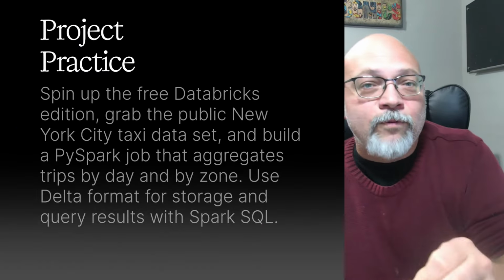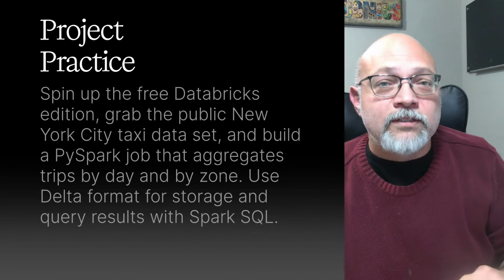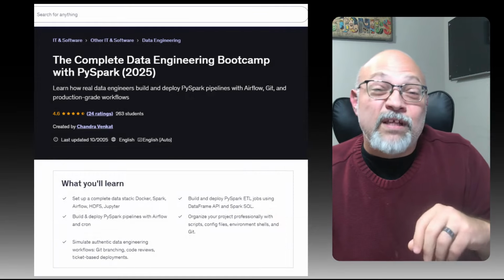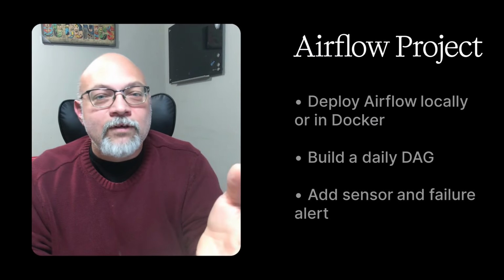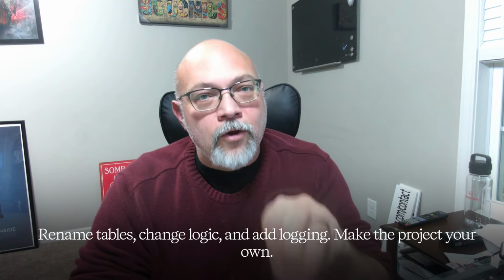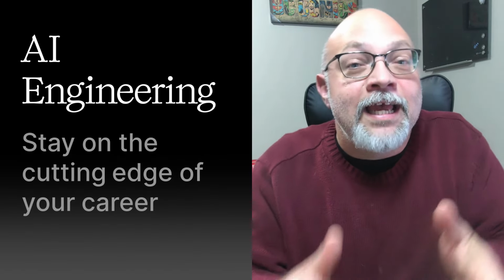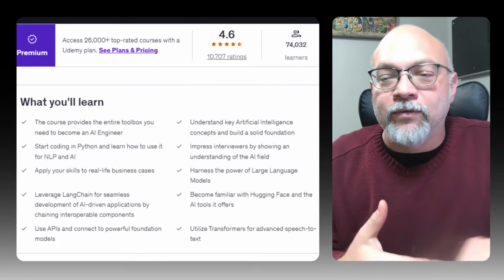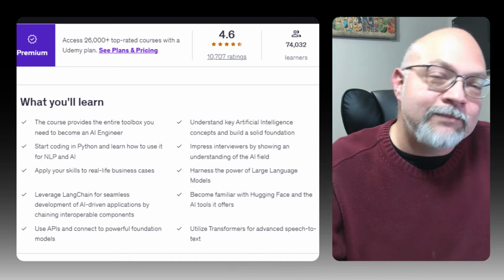Most Data Engineers Learn These 5 Courses (You Should Too)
Ready to become a data engineer in 2025? These are the top Udemy courses I recommend for beginners who want to build real-world data skills: SQL, PySpark, Databricks, Airflow, Kafka, and even a bonus skill to keep you on the cutting-edge of your career!

I’ve hand-picked these based on impact, structure, and how directly they prepare you for enterprise-level projects and interview-ready skills. Follow them in order to go from beginner to professional data engineer, or skip ahead to strengthen specific skills.

🎓 Courses Mentioned in This Video

2️⃣ Databricks and PySpark for Big Data: From Zero to Expert

4️⃣ The Complete Data Engineering Bootcamp with PySpark (2025)

5️⃣ Data Engineering Vol. 2 AWS: Data Processing – Spark & Kafka

💡 Bonus: If you want to stay relevant in data engineering:
The AI Engineer Course 2025: Complete AI Engineer Bootcamp

SQL fundamentals and query optimization
PySpark and Databricks for scalable data processing
Data pipeline automation with Airflow
Real-time data streaming using Spark + Kafka
Cloud-based data architecture and AI integration

Chapters:
00:00 - Why Most Data Learners Get Stuck
00:27 - The Complete SQL Bootcamp: Your Foundation
01:08 - Essential SQL Project & Interview Question
01:54 - Python & Spark: Processing Big Data
02:54 - Databricks & Medallion Architecture
04:13 - Building Your First Data Lakehouse Pipeline
05:23 - Airflow & ETL: Automating Data Pipelines
06:36 - Real-Time Data & Portfolio Projects
07:36 - Bonus: Transitioning to AI Engineering
08:18 - Next Steps & More Resources